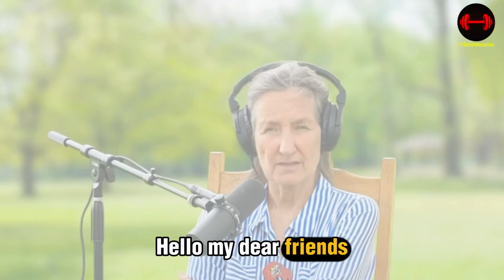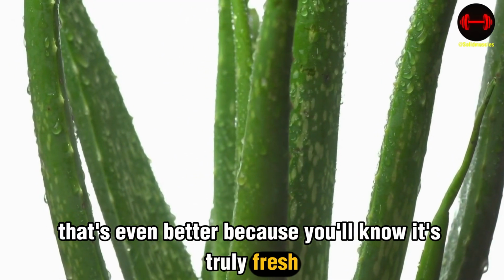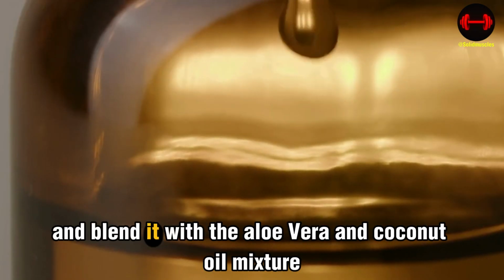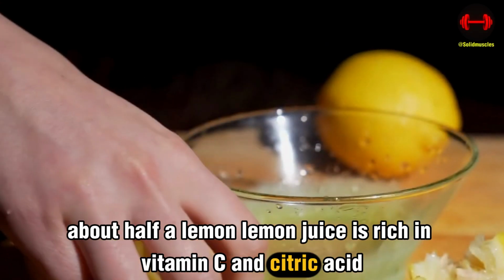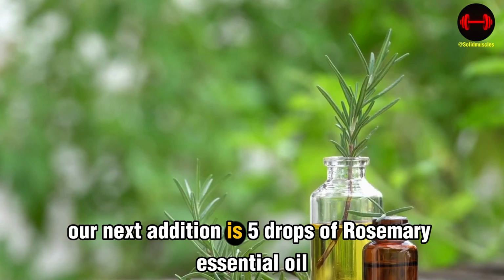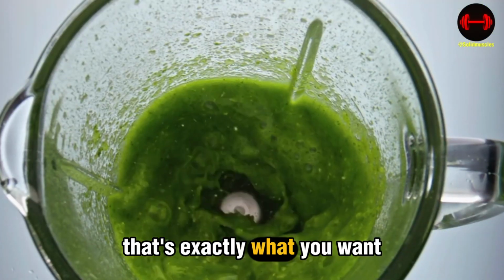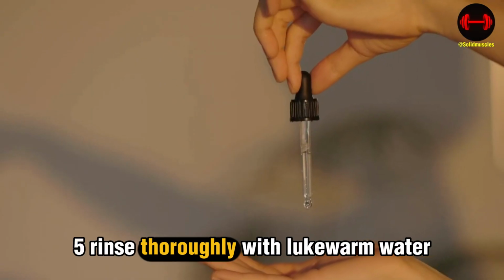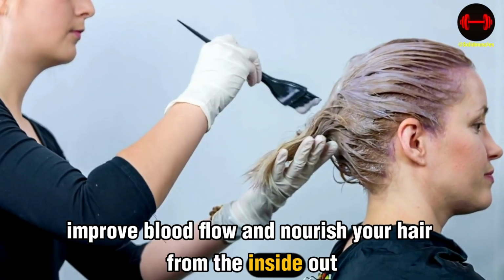My SECRET How I Reversed Hair Loss With Homemade Gel | Barbara O'Neill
I Reversed Hair Loss With My SECRET Homemade Gel | Barbara O'Neill

This easy-to-make gel combines powerful, natural ingredients like coconut oil, castor oil, and a few drops of essential oils to restore scalp health and promote real hair growth. In this video, I’ll walk you through exactly how I make it, how to apply it for best results, and why it works—especially for those in their 50s, 60s, and beyond.

Whether you're just beginning to notice thinning hair or have been battling hair loss for years, this gentle, nourishing formula can make a difference. Try it once or twice a week and let your hair flourish naturally.